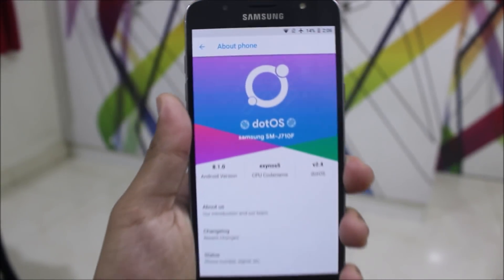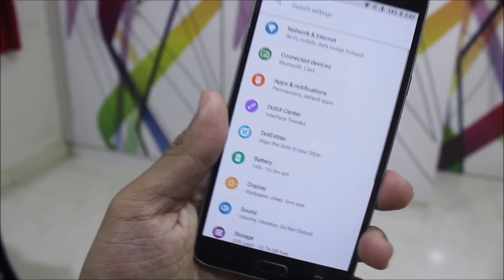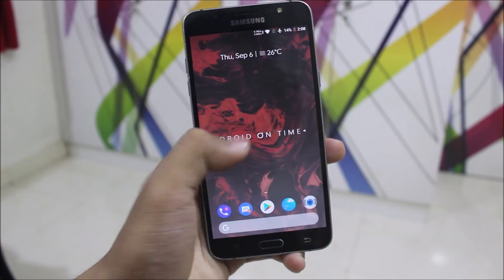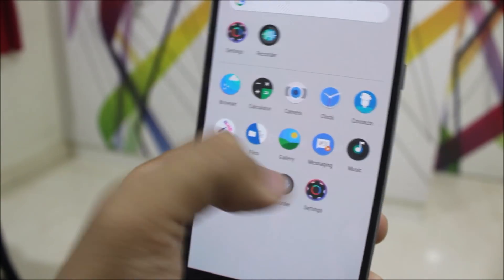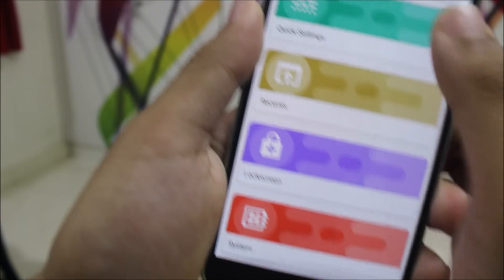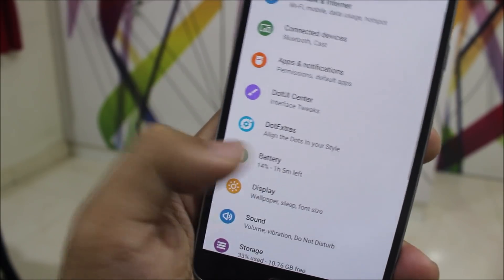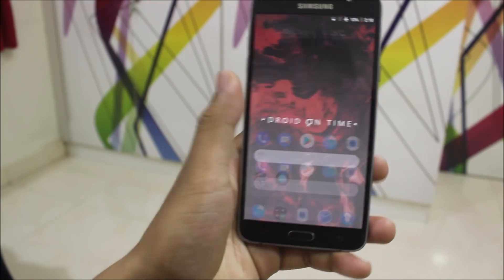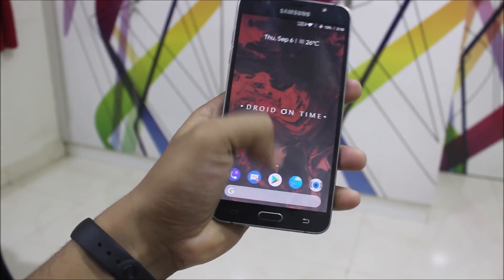DotOS 2.4 For Galaxy J7 2016 [Android Pie UI]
In this video, we're going to take a look at the Android P Style DotOS 2.4 for our Galaxy J7 2016.

Credits - Zen_07 (Developer, XDA)

Status - Fully Stable - Suitable as a daily driver.

Features -
Android 8.1.0 Oreo
5 August 2018 Security Patch
Android P UI
New DotOS Icons
DotExtras
DotUI Center
New DotPapers
New DotOS About Phone Info UI
PIP Mode